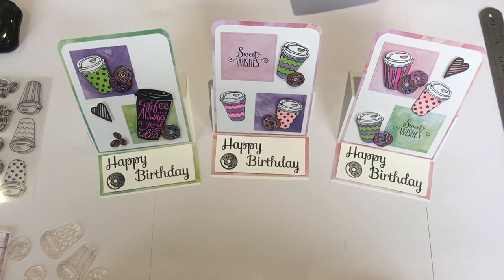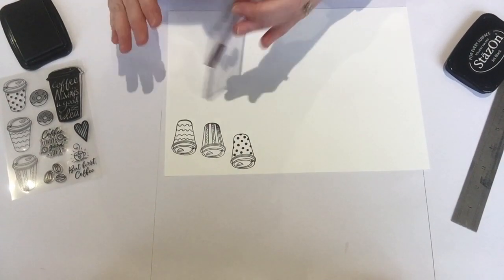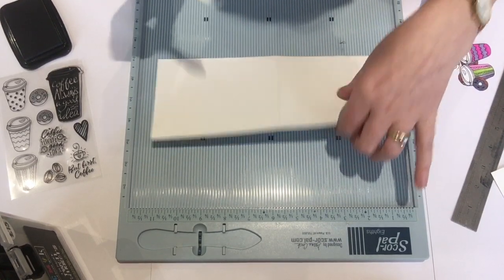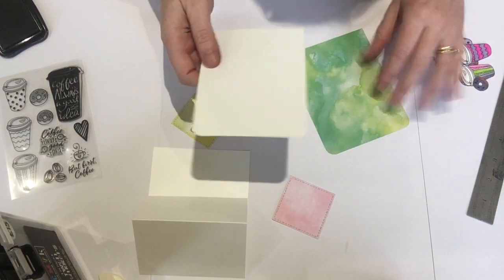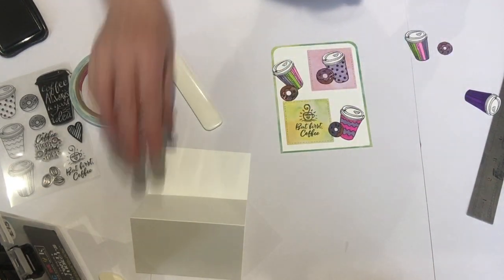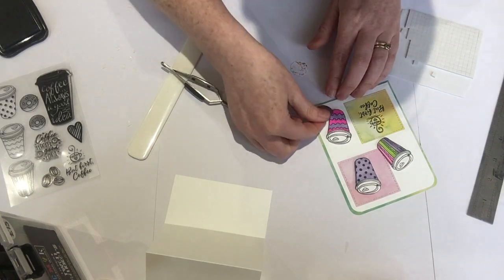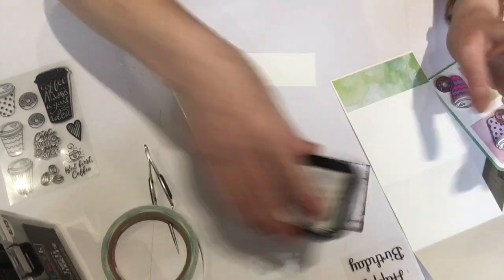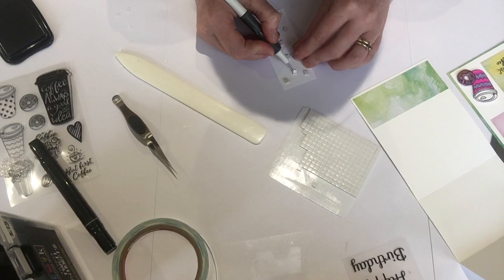Homemade easel cards | HandmadebyAbbigale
Abbigale. x

My Etsy store